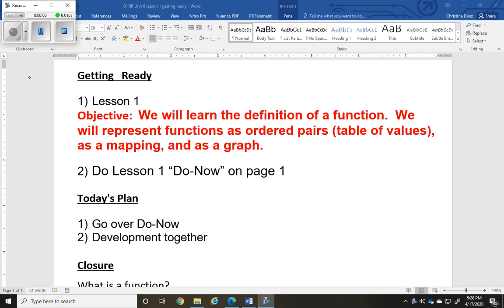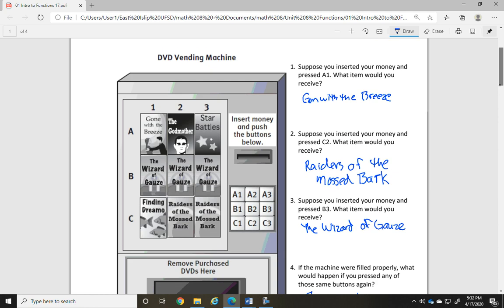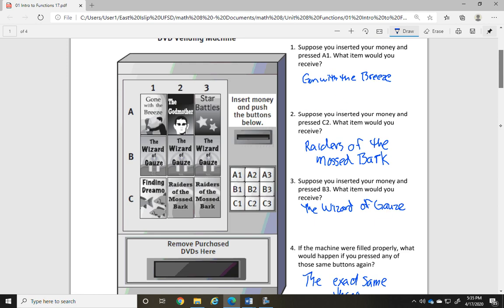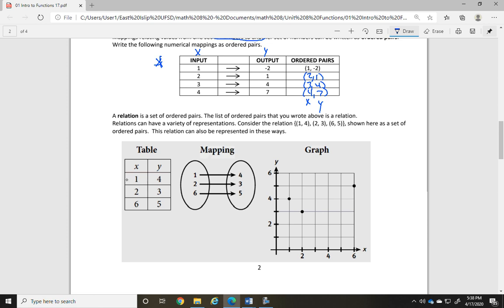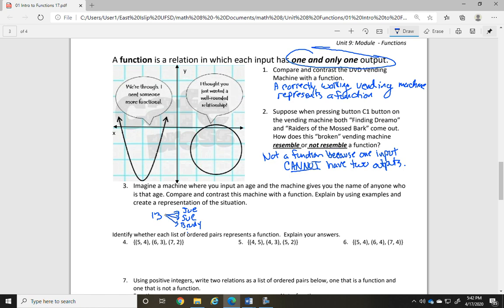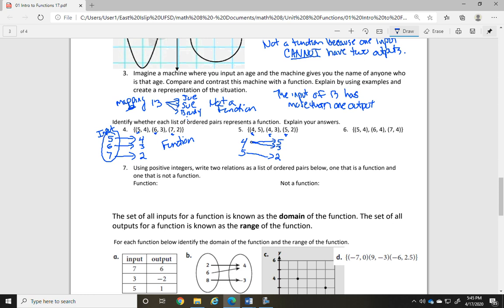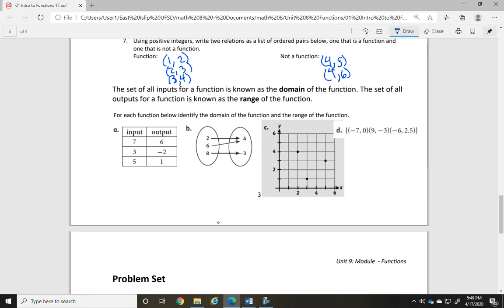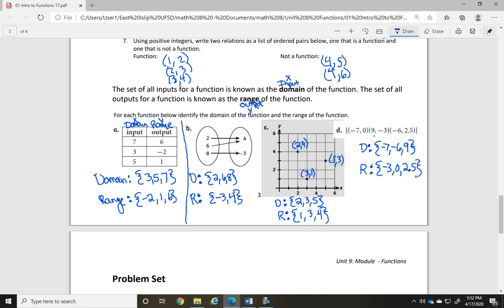Math 8R Unit 8 lesson 1 Intro to Functions